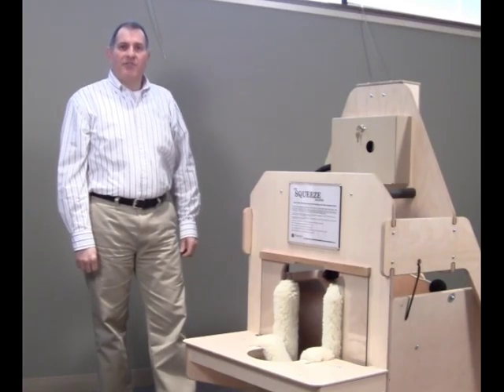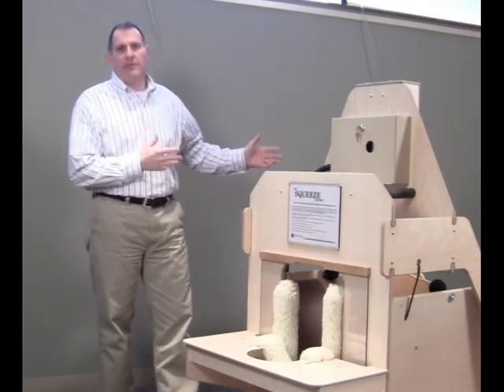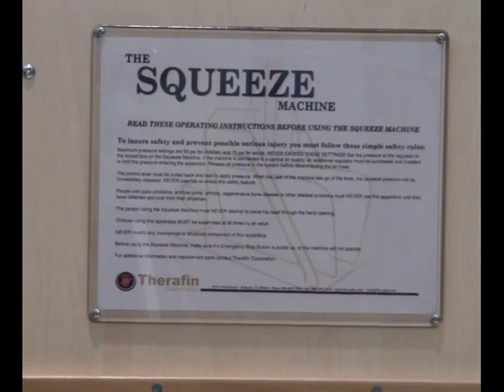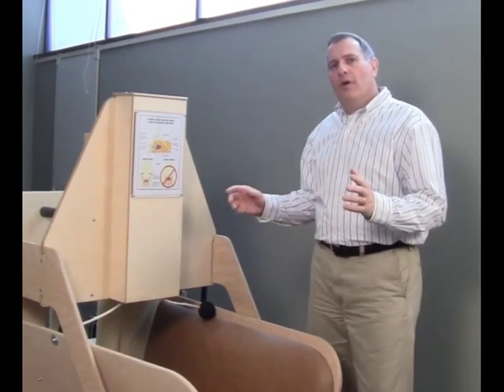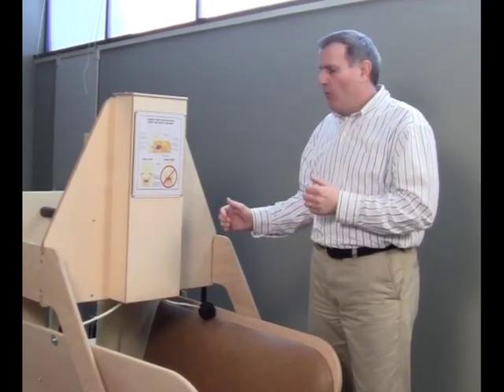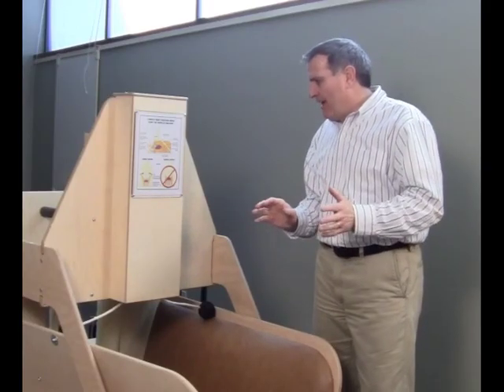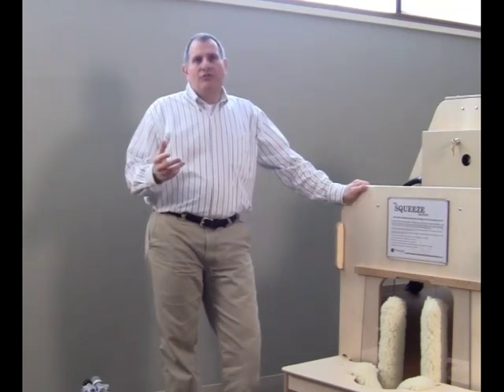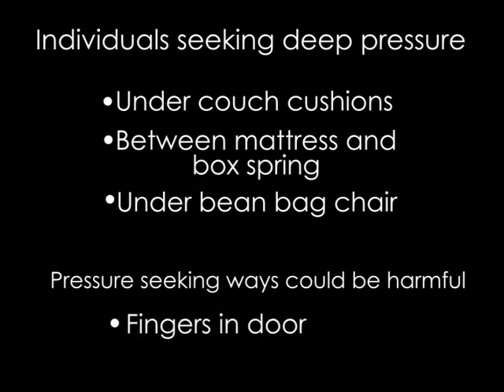Squeeze Machine Introduction and Users.mp4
Introducing you to the Squeeze Machine, manufactured by Therafin Corporation, and discussing who the machine best serves. Follow the Squeeze Machine on Twitter @SqueezeMachine1